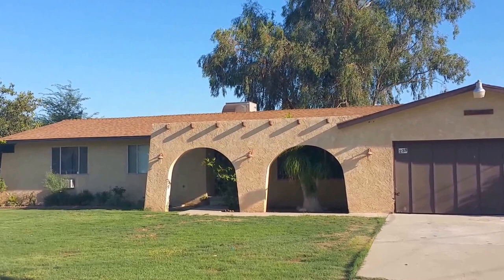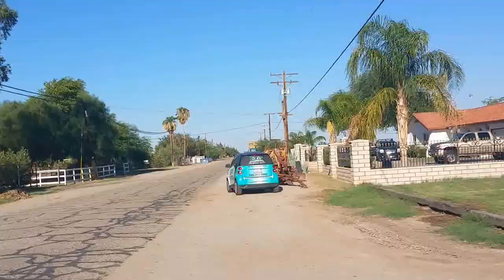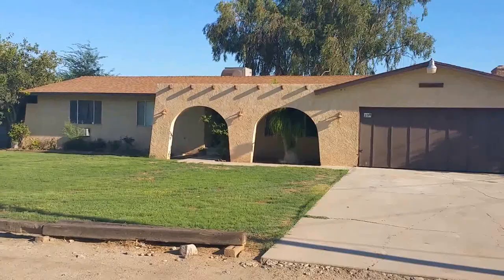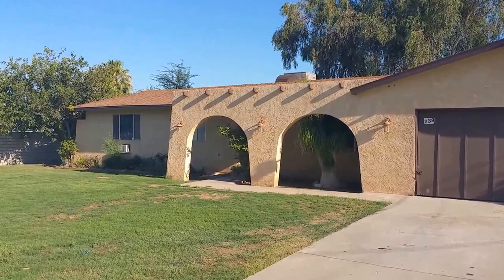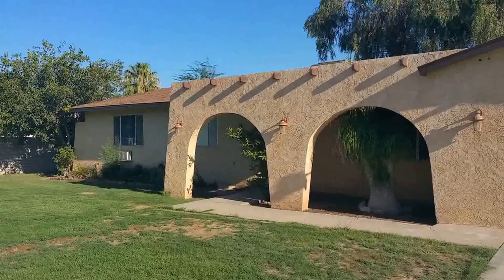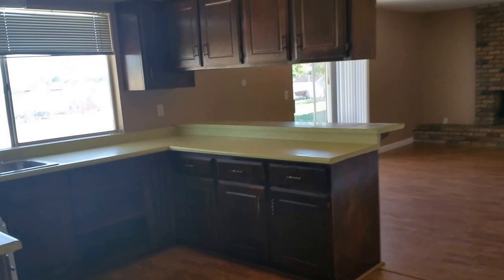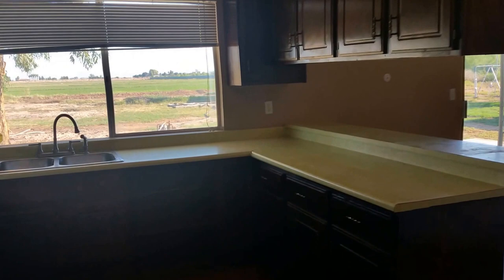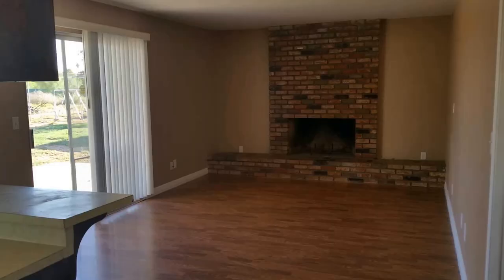239 East Gillette El Centro, CA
Gorgeous country home with nice view!  Hello, I am 239 East Gillette in El Centro.  If you are looking for an awesome and affordable country home, then I am the result of your search. I have 3 bedrooms including a large master bedroom, 2 bathrooms, a formal dining area, and step down living room, which adds to the beauty of the  house.  The kitchen is very spacious with plenty of cabinets and counter space.  You would definitely enjoy the view from the kitchen window.  The family room has beautiful fire place so you can enjoy the cozy winter nights. The house has fresh paint and new carpet and nice laminated flooring. The front yard is large and beautiful. I also have two cars garage and a large driveway. The backyard has concrete slab which could be used for building a patio.  The large space in back is for you to enjoy the country style living.  The lot is about half an acre. There is plenty of room to store your RV and desert toys and.  Make me your home.